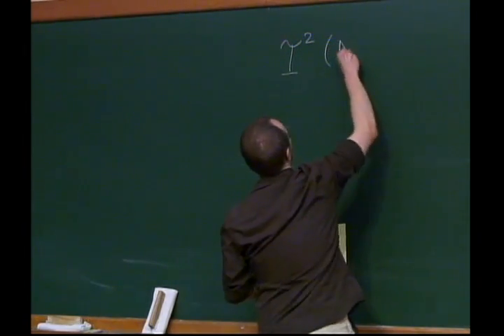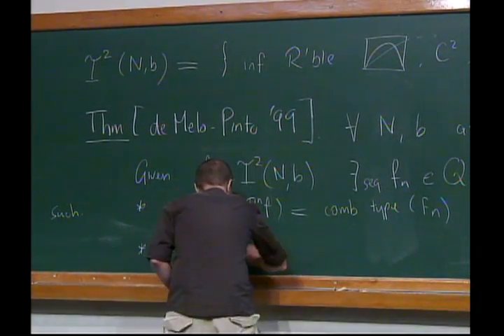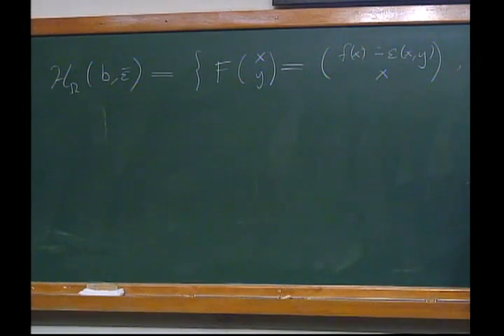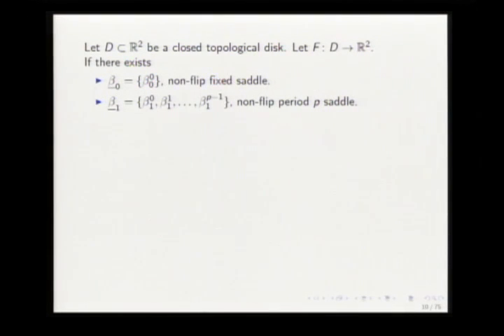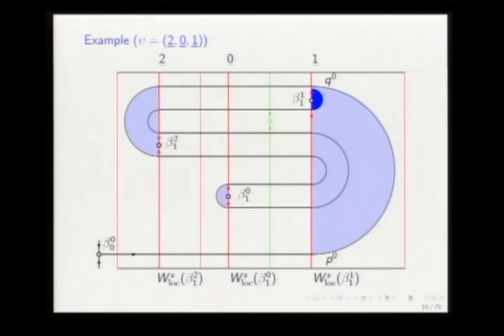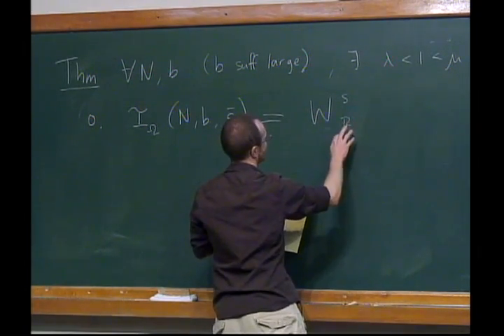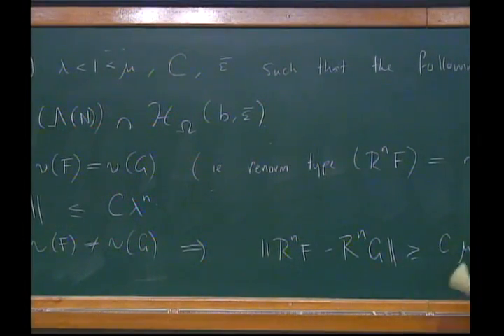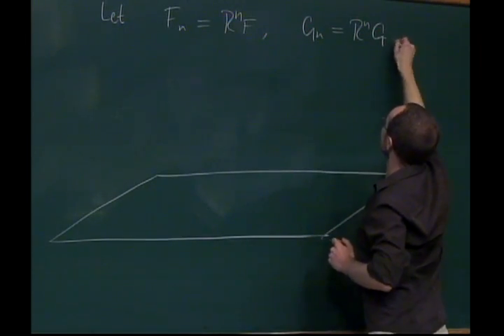New Trends in Onedimensional Dynamics - Peter Hazard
New Trends in Onedimensional Dynamics
Celebrating the 70th birthday of Welington de Melo

Peter Hazard
(USP)